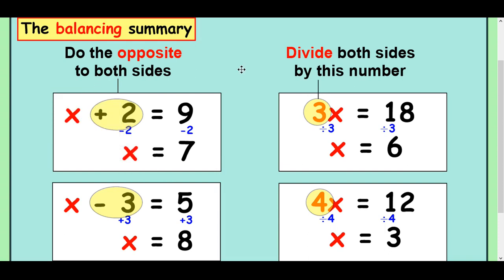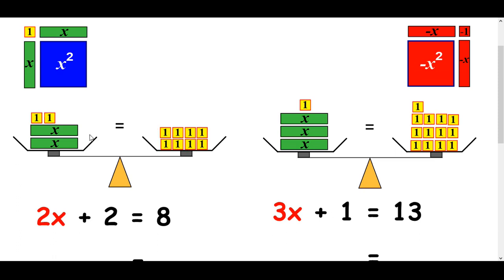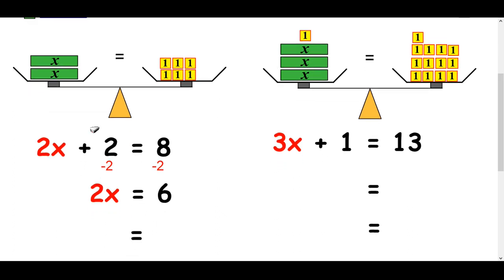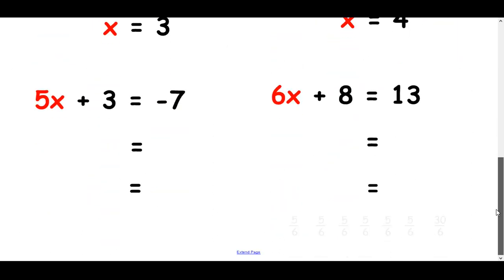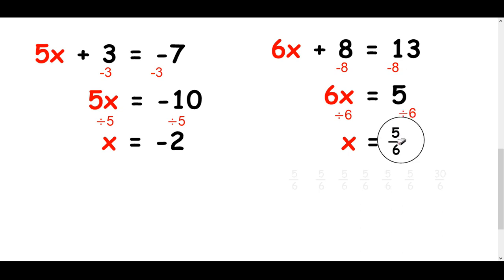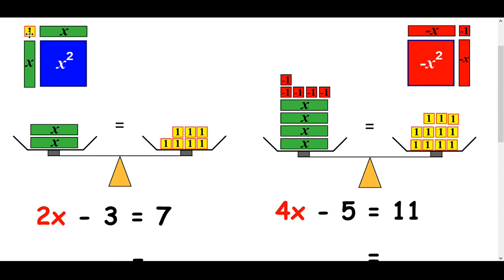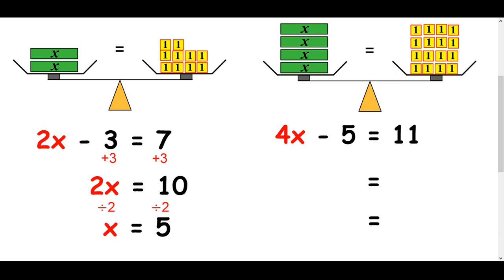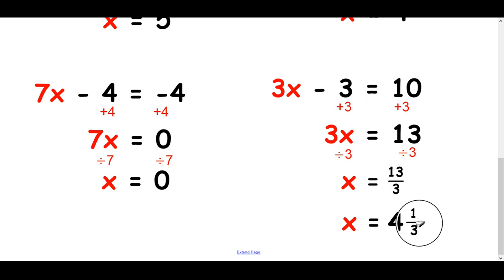Equations & Inequations - How to solve 2 step Equations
A Maths Lesson that show you how to solve basic 2 step equations